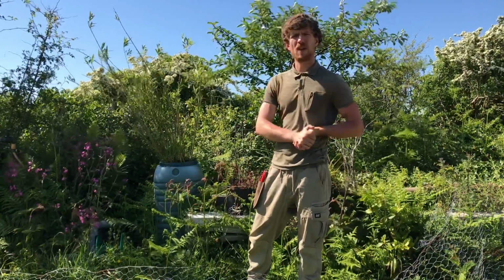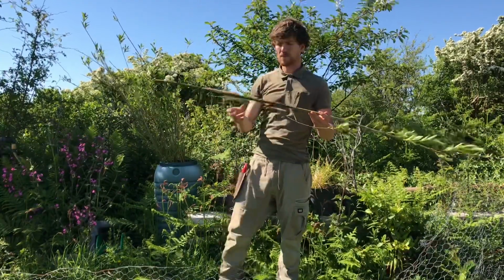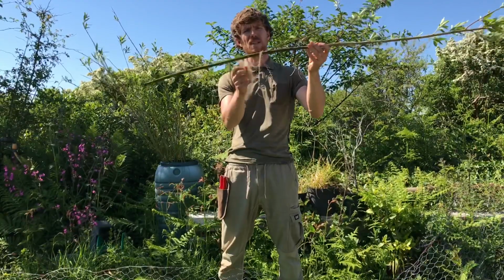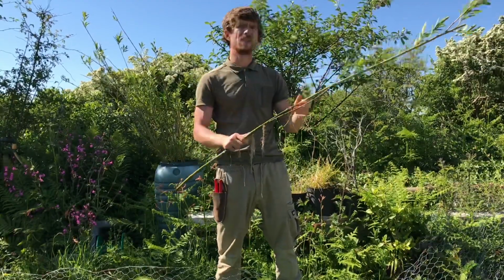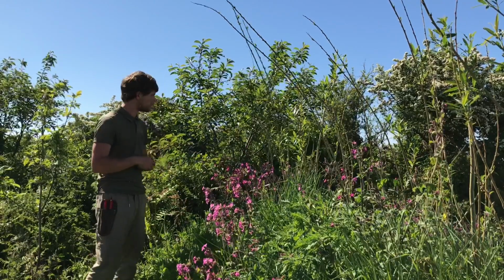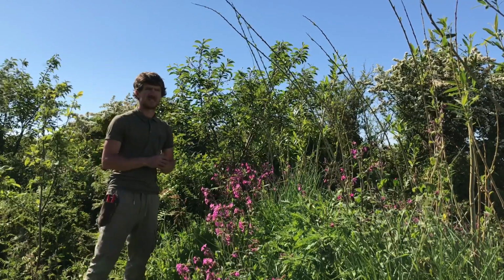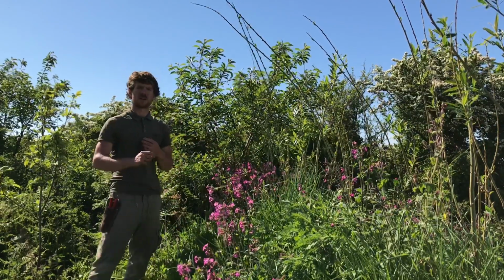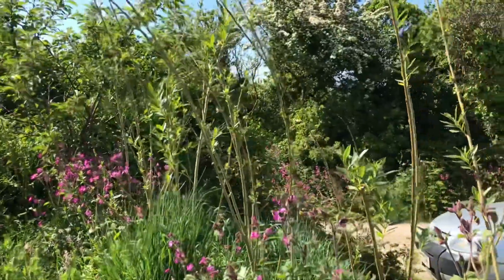How to create 5ft willow trees from cutting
Here is a great method of creating new 5ft high willow trees within a few months.